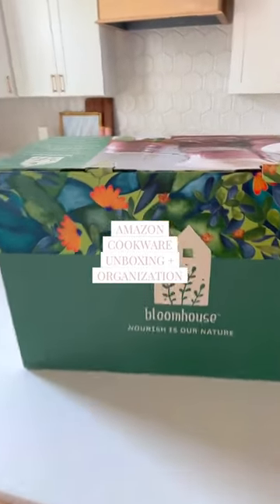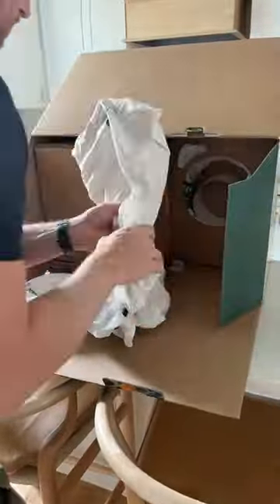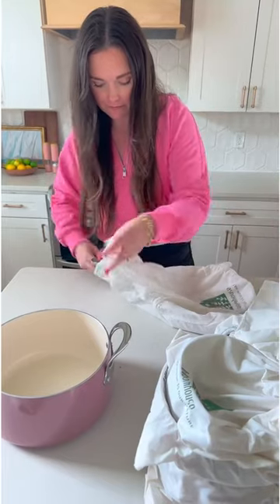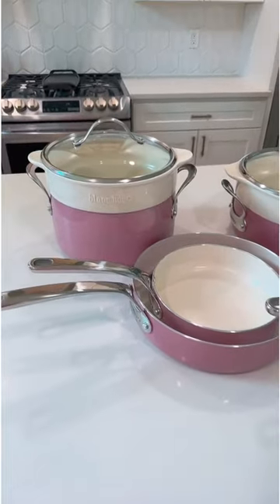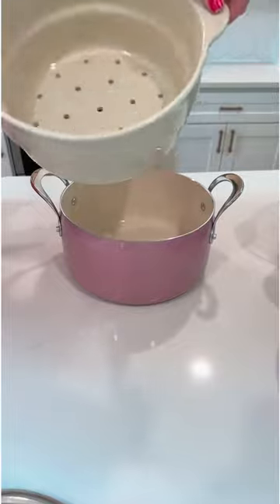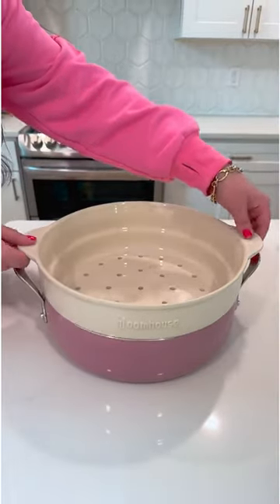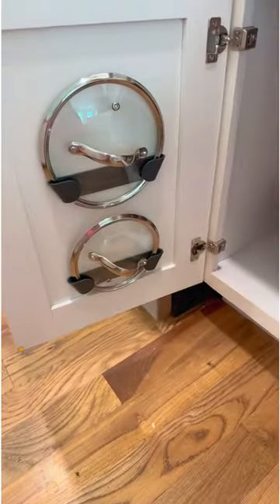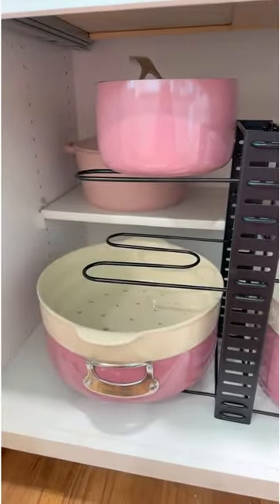55 It was only a matter of time before my pots and pans needed to be pink